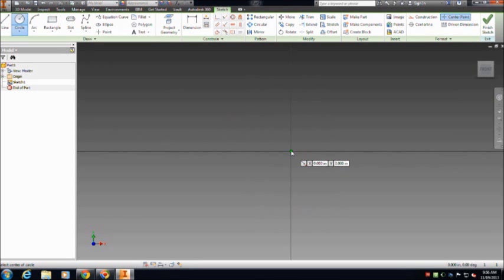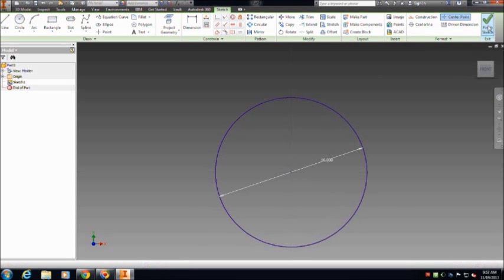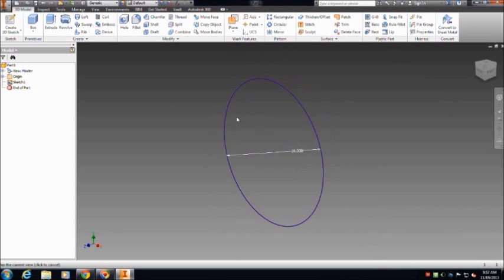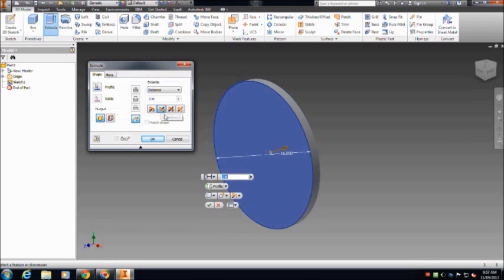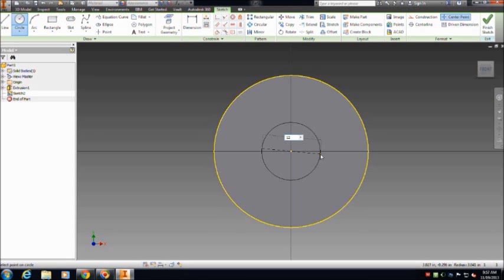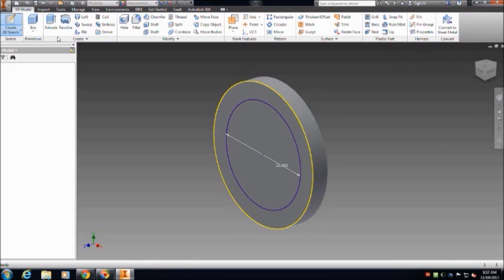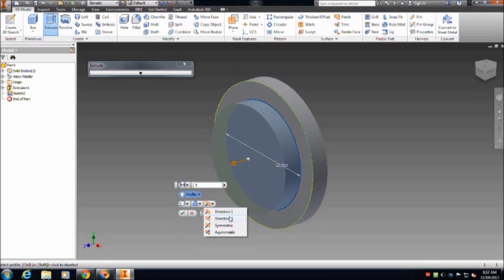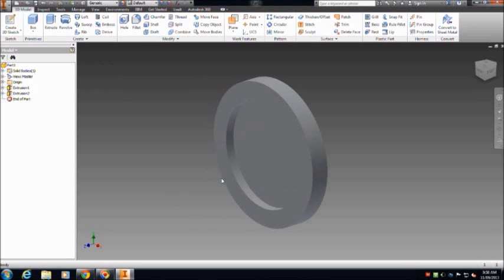IED Training Program: Creating a Clock Step 1: Creating the Clock Body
IED Training Program:
Project: An aesthetic Clock
In this video we will show you how to use some of the basic tools of Auto-desk Inventor. Along with learning some of those tools, you will be creating a clock as a starter project. Step 1 of this project is making the physical body of the clock, all together you will have the clock body, an axis rod, and two hands (hour and minute hands). This project in all will be split into 6 parts.